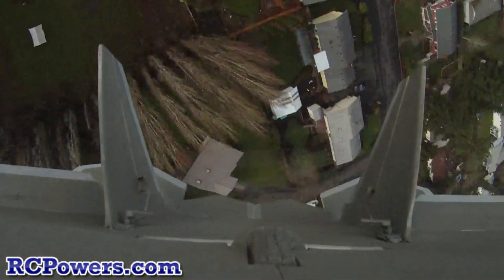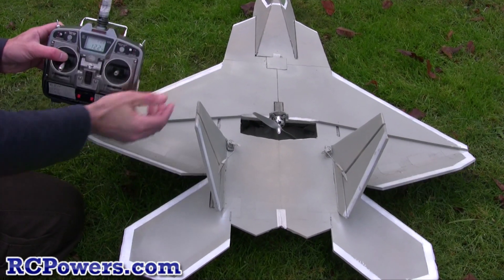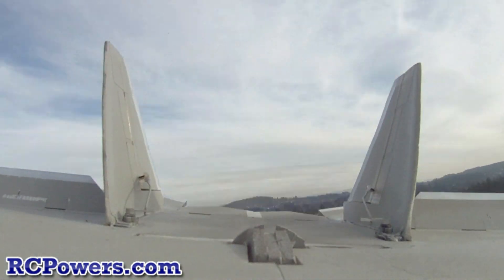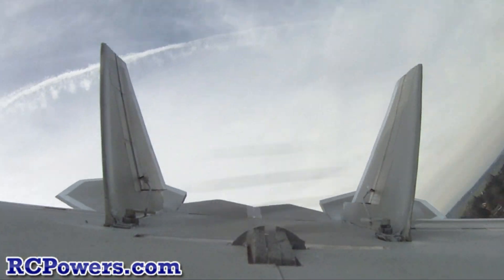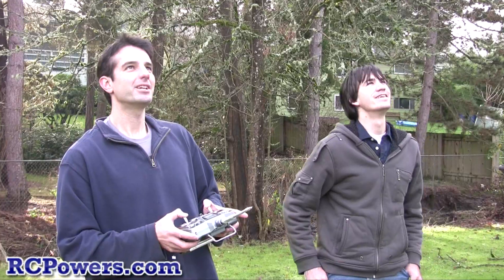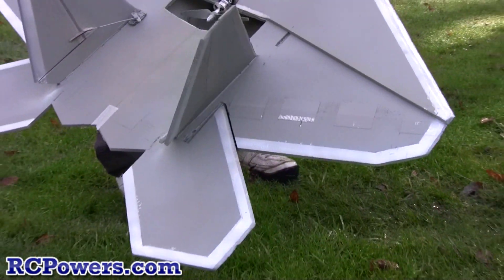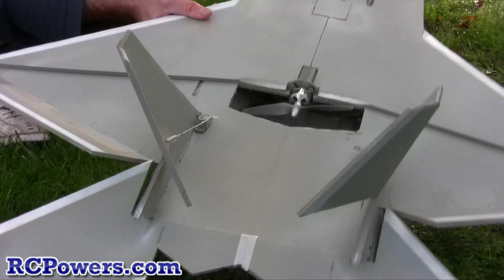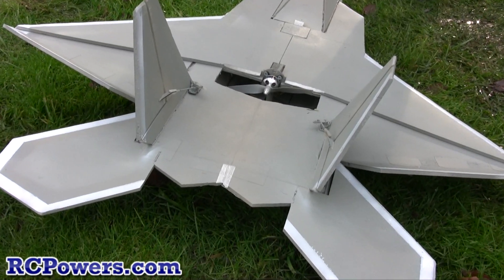F-22 ADVANCED FLIGHT CONTROLS